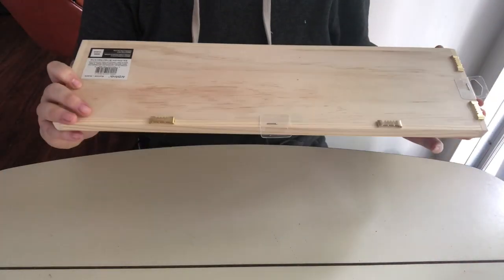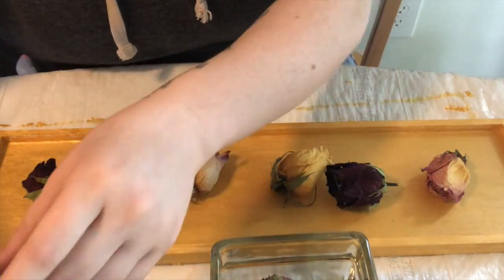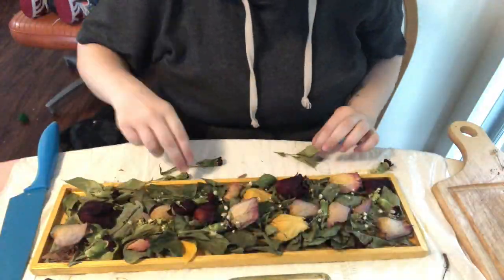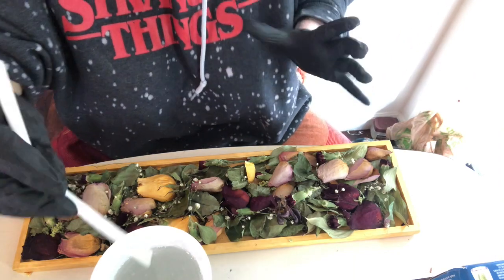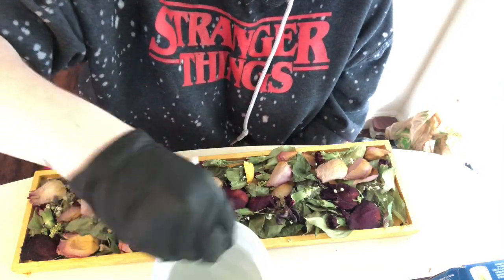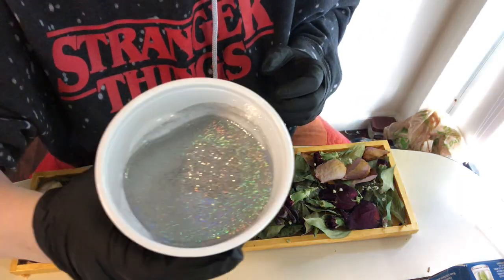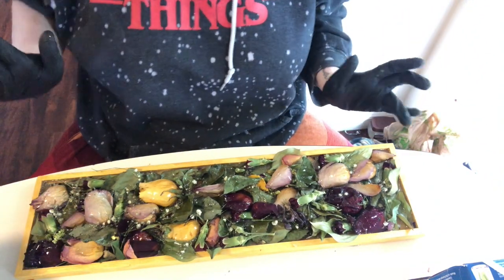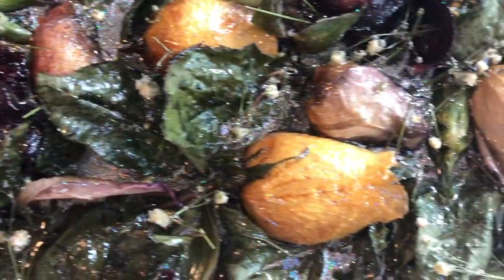Dried Flowers + Glittery Resin Wall Hanging | DIY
Hey guys! It's been a while since we've done a DIY on this channel but I wanted to show you this cool floral wall hanging I made. I post every Sunday and most Wednesdays.

Pronouns: They, Them, Theirs